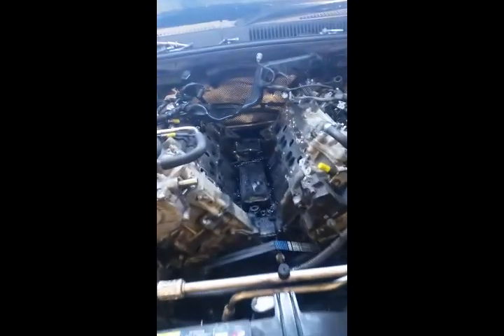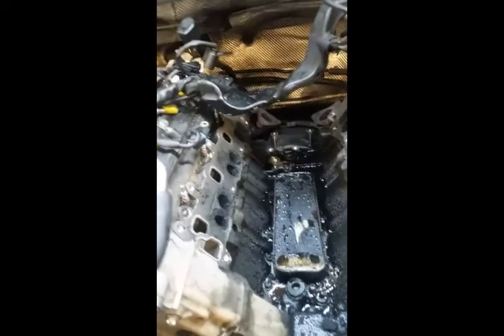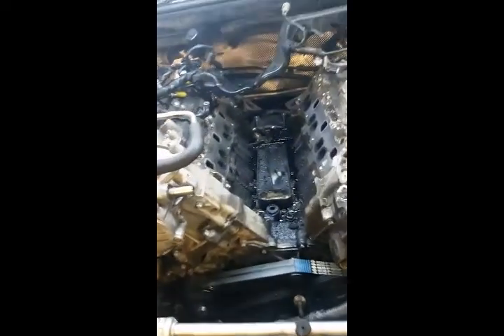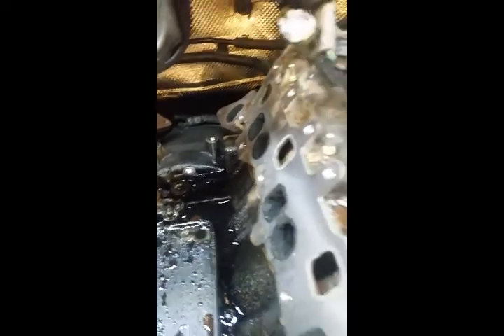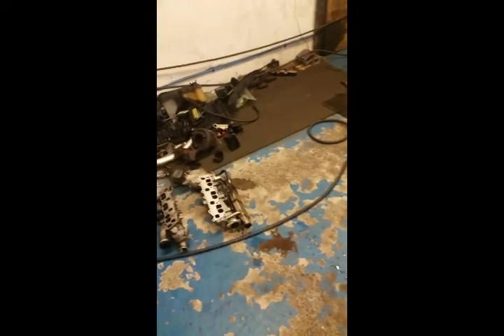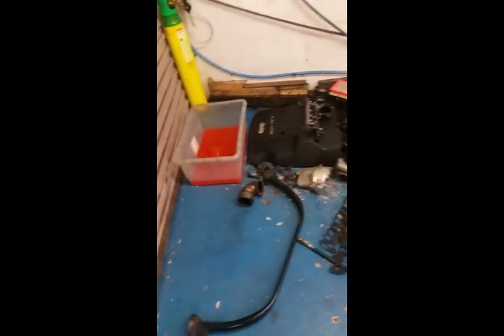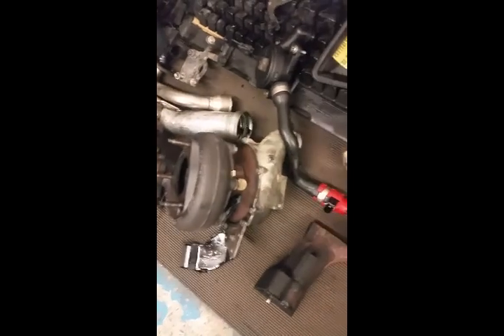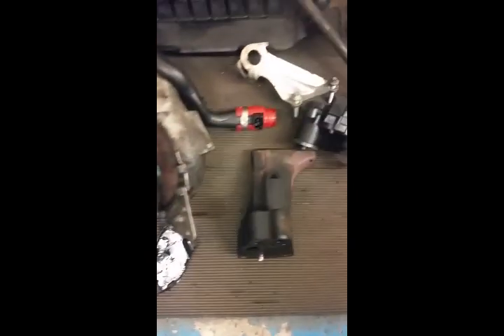Jeep Grand Cherokee 3.0 CRD oil cooler seals. Mercedes OM642